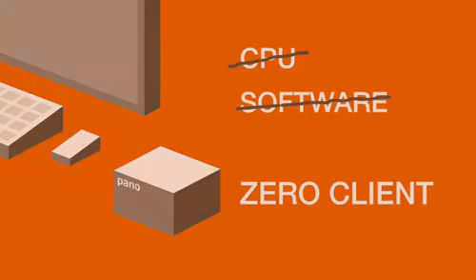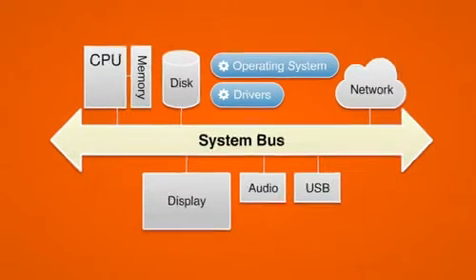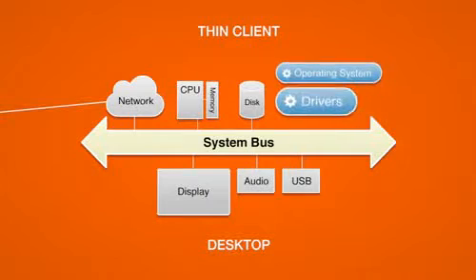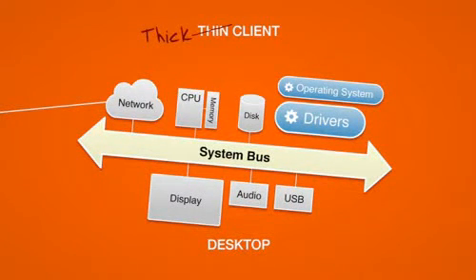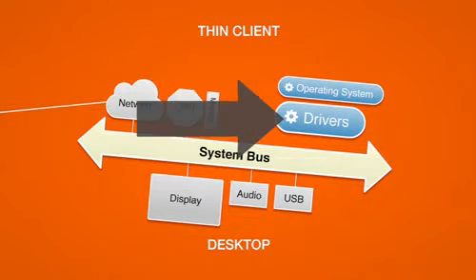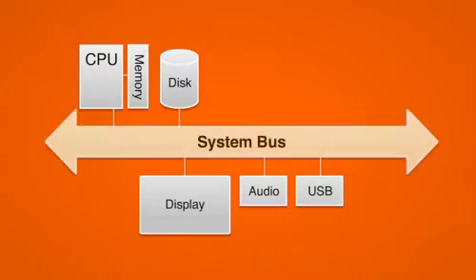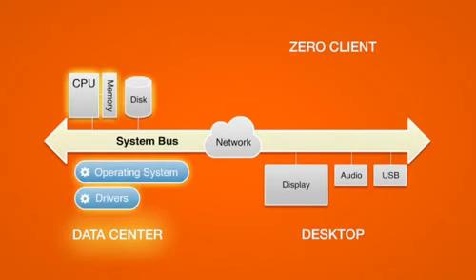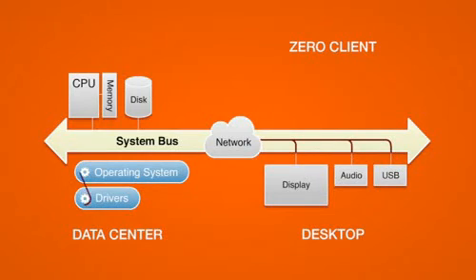Pano Logic Video - What Is Zero.flv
Pano Logic by dynamic dezyne